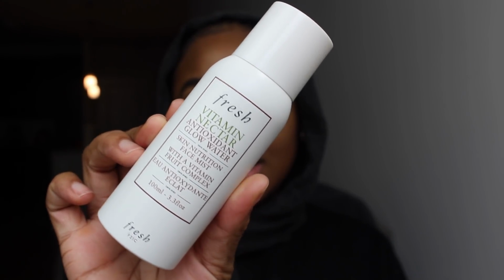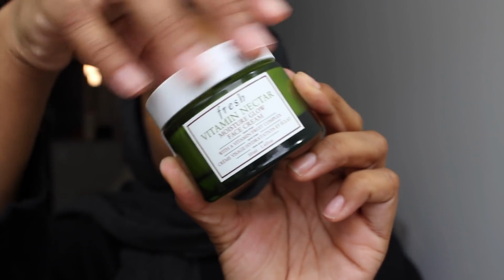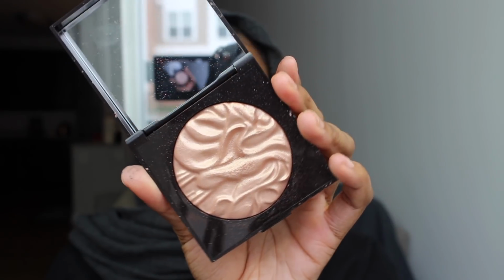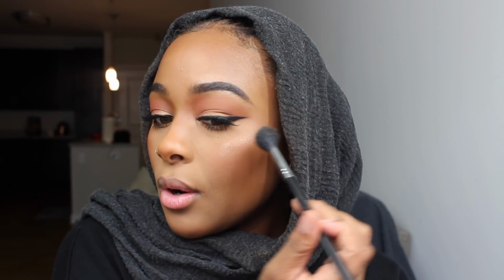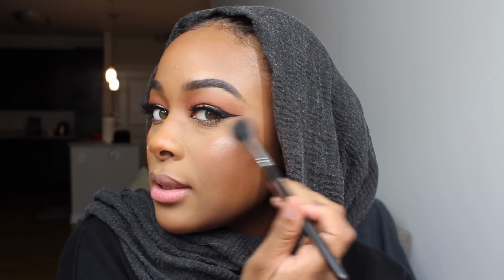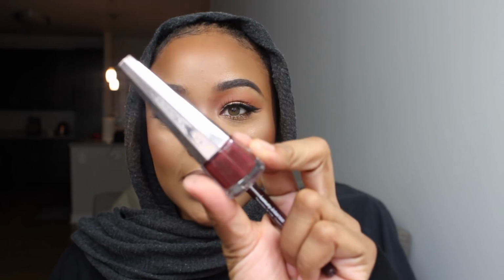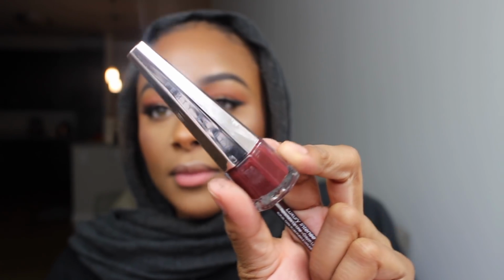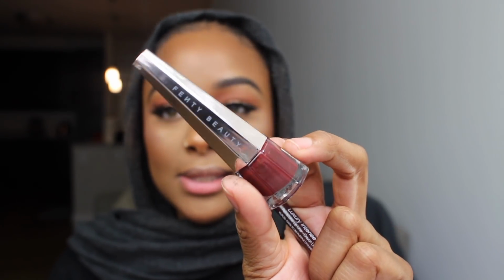CHATTY GRWM: ANXIETY & DEPRESSION | Yasmine Simone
Hey everyone! I just wanted to talk and do my makeup today, didn’t really have a set plan for the topic but I ended up talking about dealing with anxiety and depression. Just talking about things that have happened that I only learned from that made me stronger..Love you guys
XOXO
-Yasmine

These are my only social media.

Products Used:
Milk Makeup Flex Foundation Stick “Cinnamon”
Covergirl TruBlend Undercover Concealer “Natural Tan”
Huda Beauty Overachiever Concealer
Huda Beauty Setting Powder Blondie
Fenty Beauty Bronzer “Bajan Gyal”
Juvias Place Saharan Blush Palatte II
Lilly Lashes “Paris”
Fenty Beauty Lil Stunna “Underdawg”

Yasmines Toolkit:
Camera:Canon T5i
Editing: iMovie

FAQ:
What is your ethnicity?
African American

What contacts do you wear?
I don’t wear contacts, ever.

When did you start doing makeup?
Around 2 years ago, I learned through youtube!